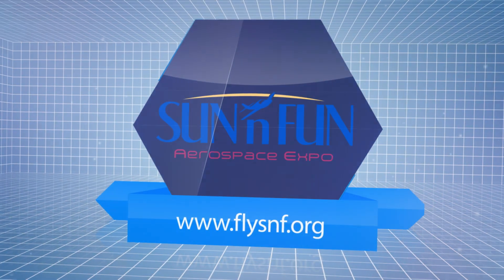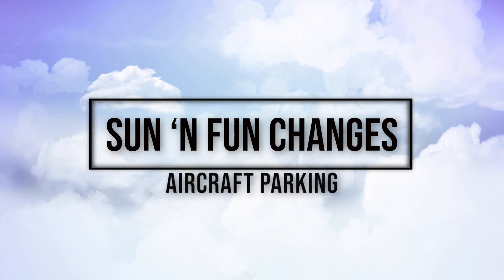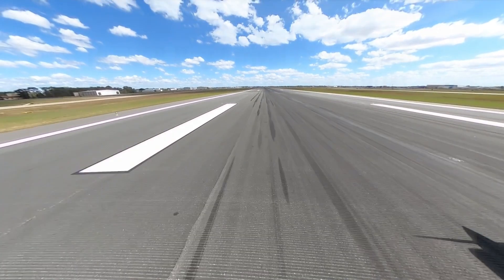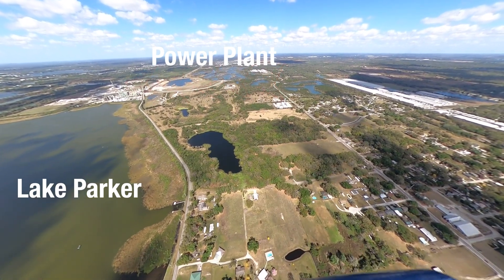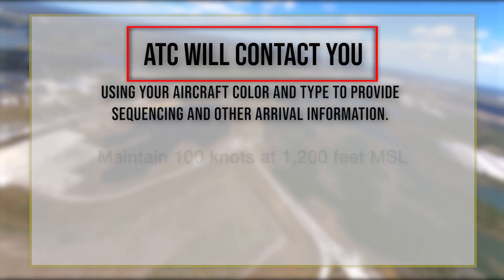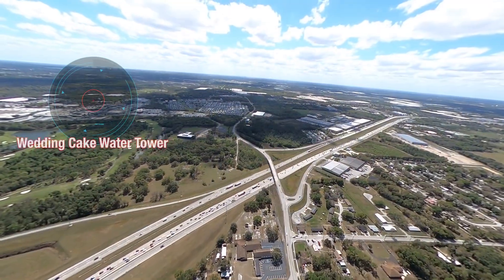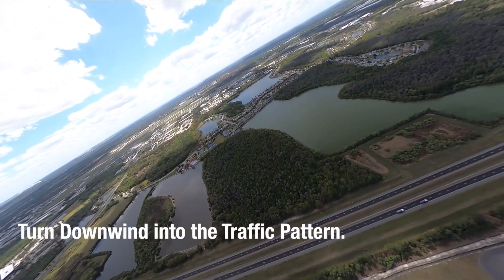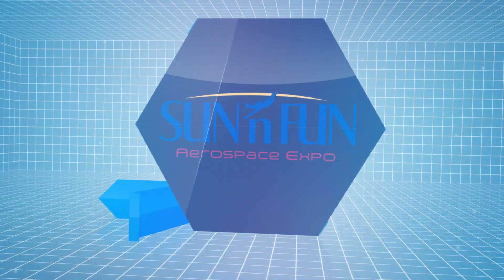2023 SUN 'n FUN Aerospace Expo NOTAM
Fly through the SUN 'n FUN NOTAM with us! All pilots should follow the FAA-approved NOTAM for SUN 'n FUN.

Thank you to the Lakeland Aeroclub for helping us film the NOTAM!